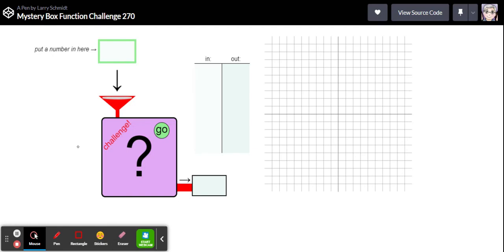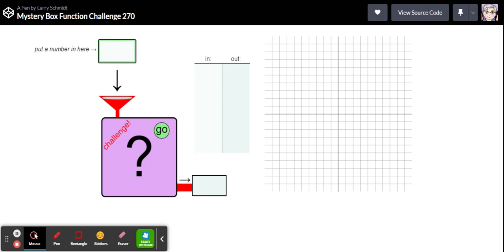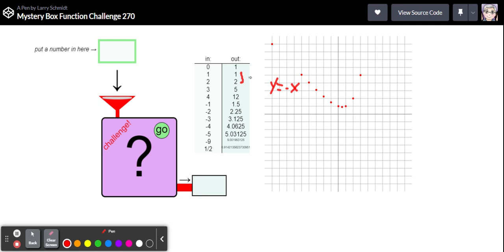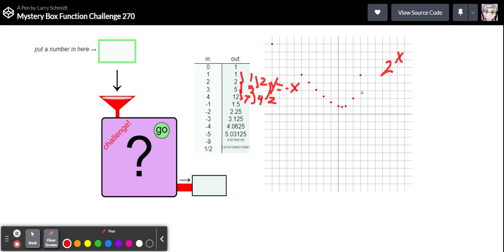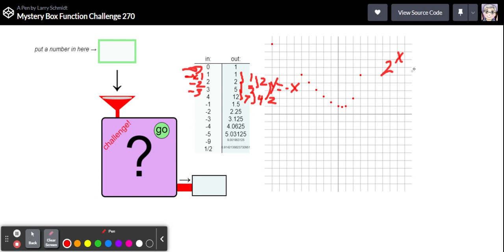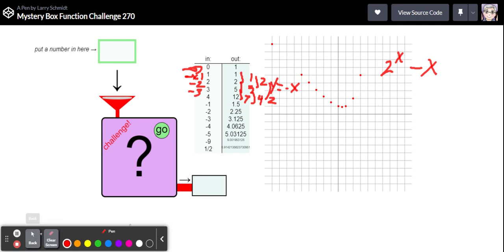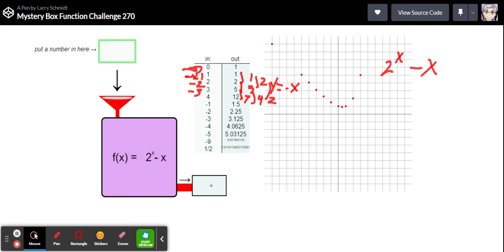Mystery Box Function Challenge 270